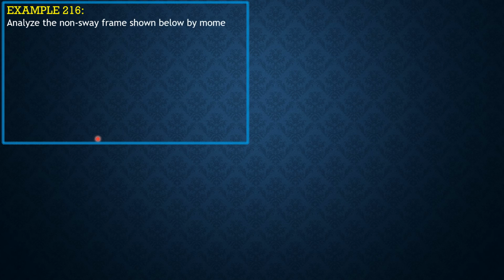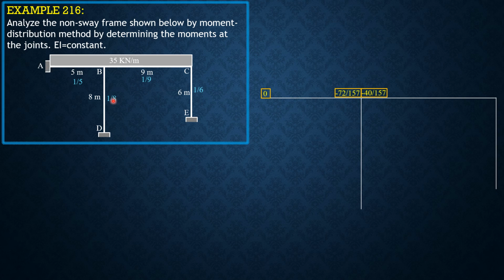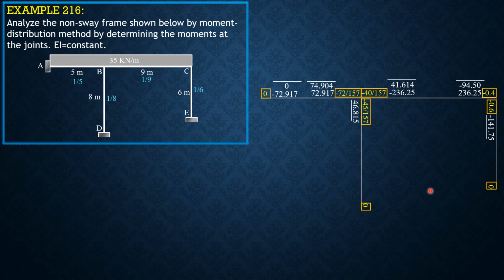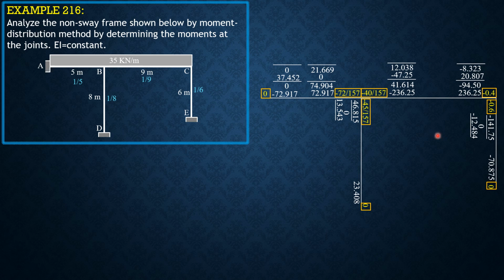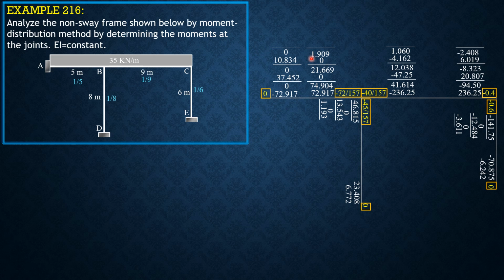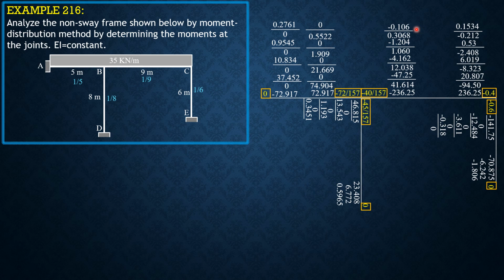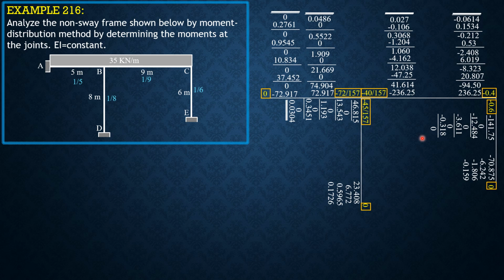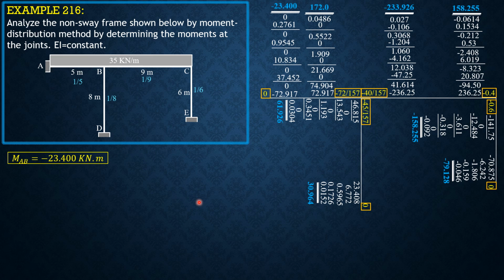STRUCTURAL ANALYSIS, EXAMPLE 216